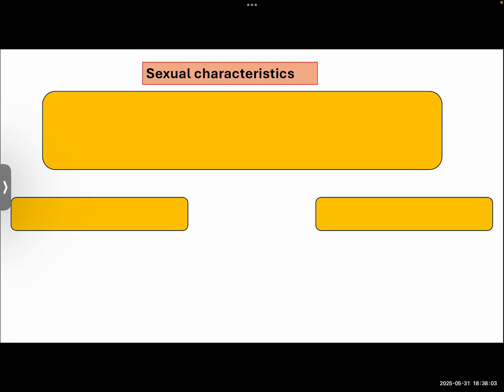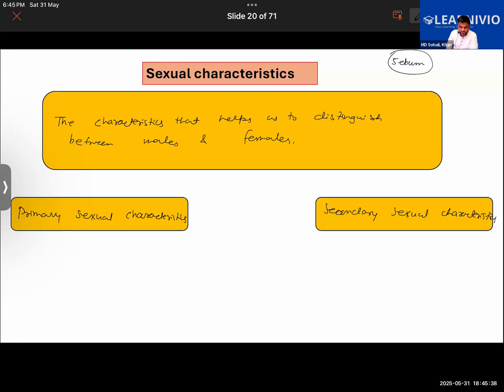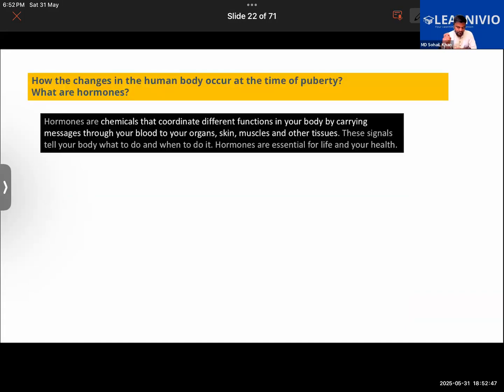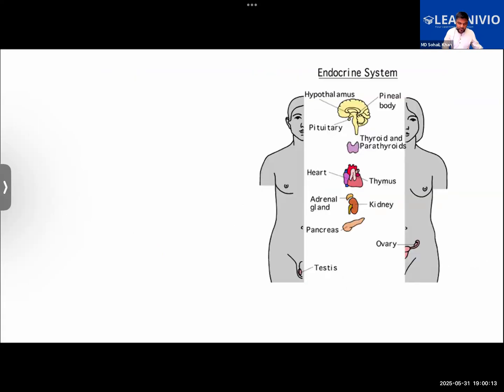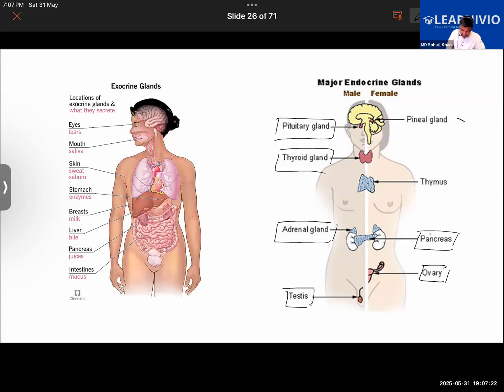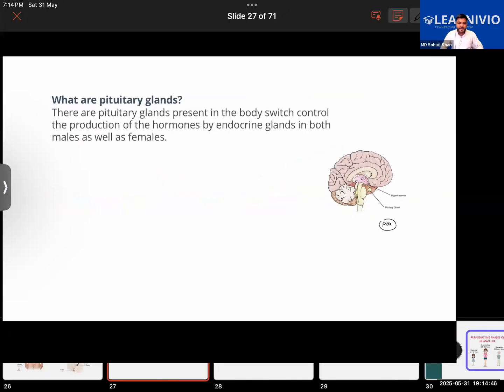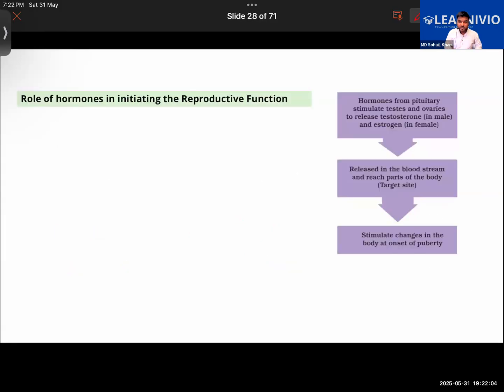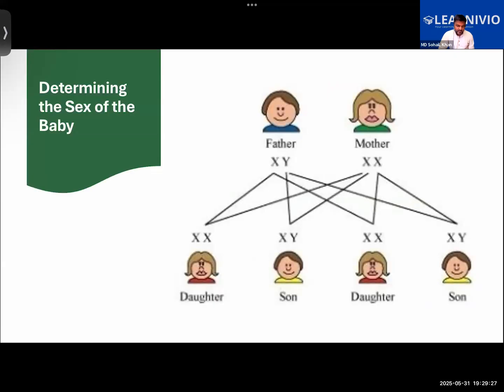Learnivio | Chapter : Reaching the Age of Adolescence | lect | 8th CBSE S1 31-05-2025